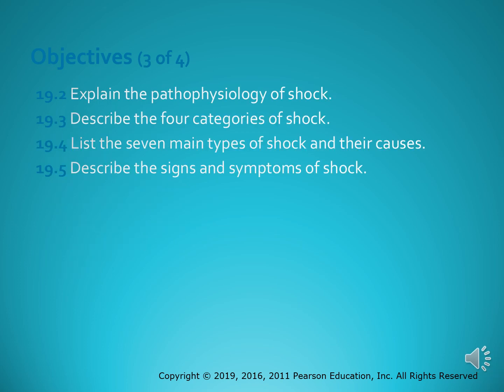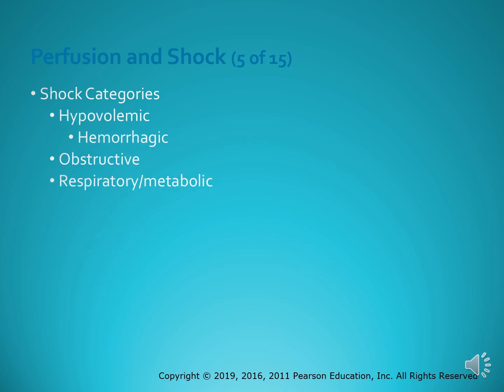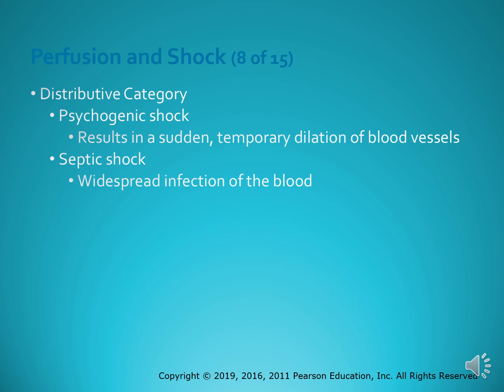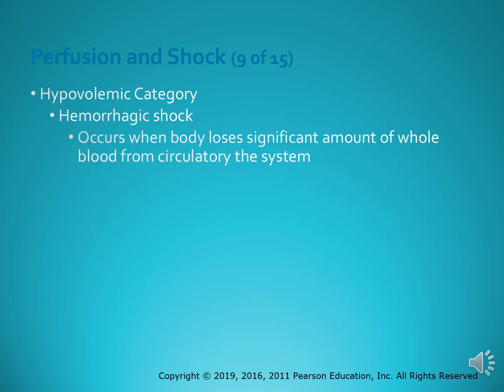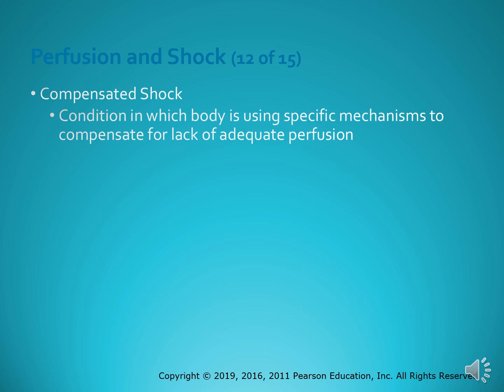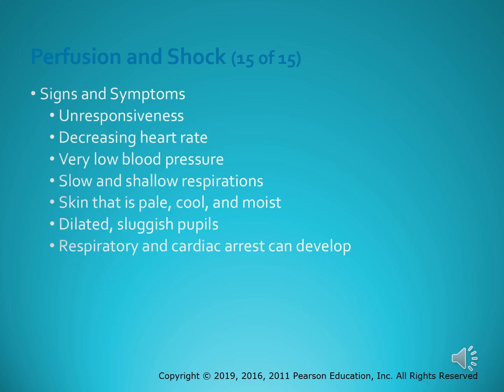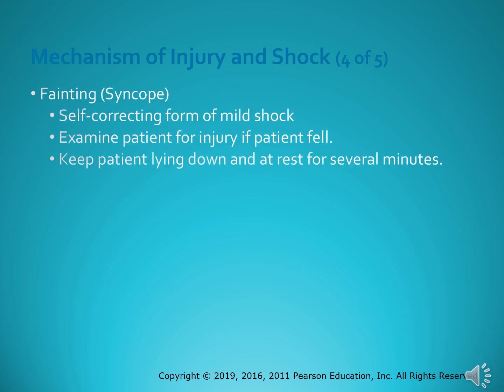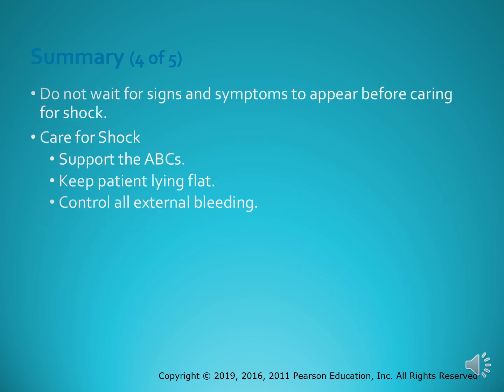Recognition and Care of Shock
Recognition and Care of Shock @lakescountryemergencyeducation